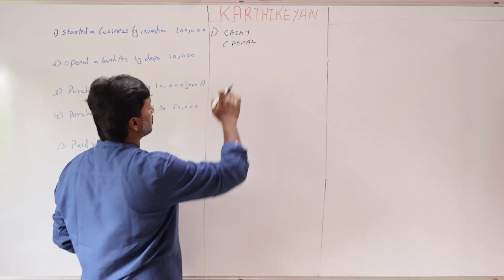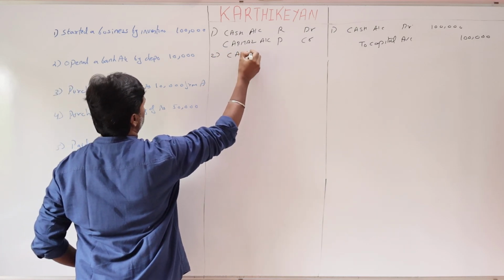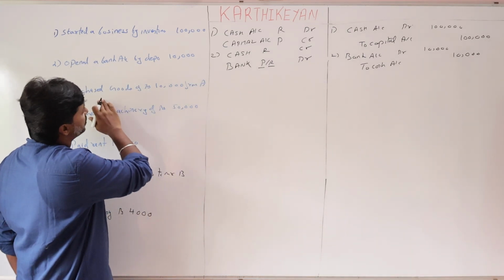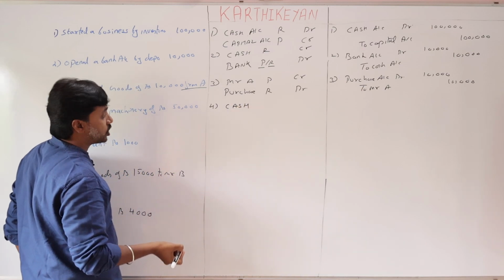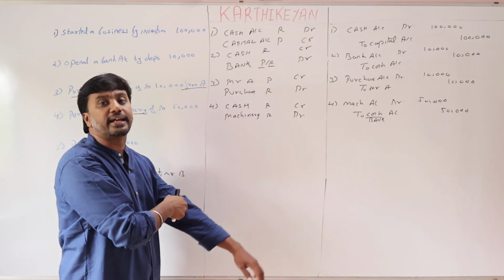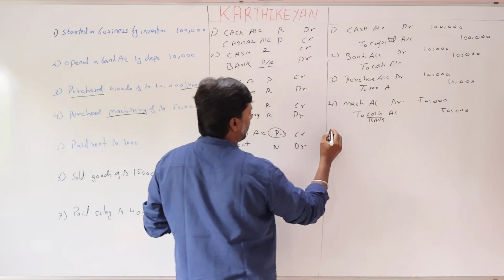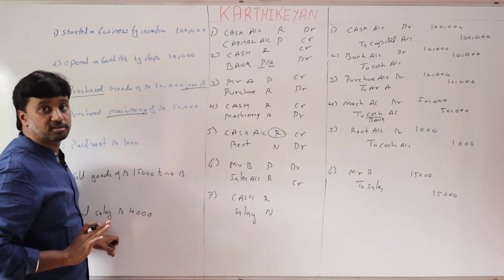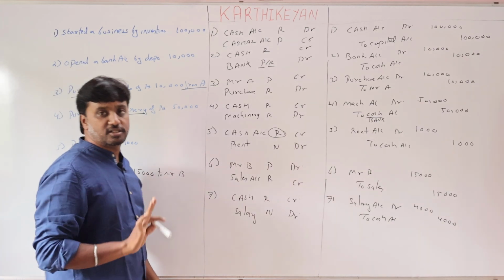Journal entry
The primary book of accounting is journal, the process of writing journal entries. following the rules of debit and credit.